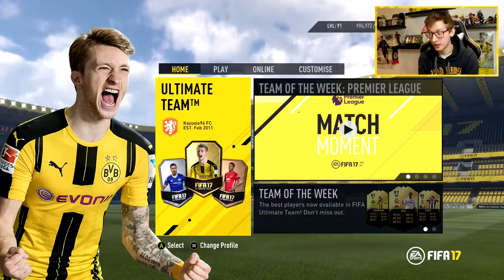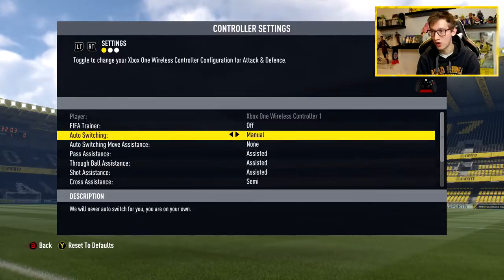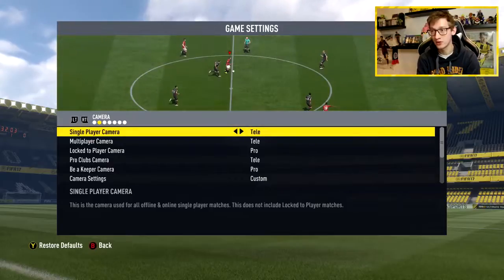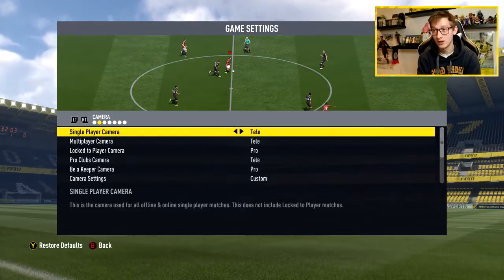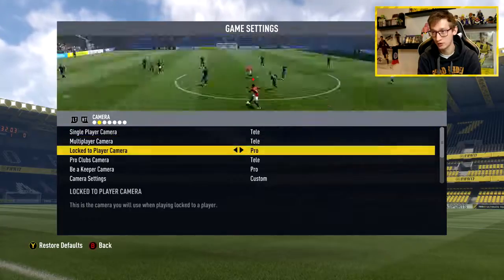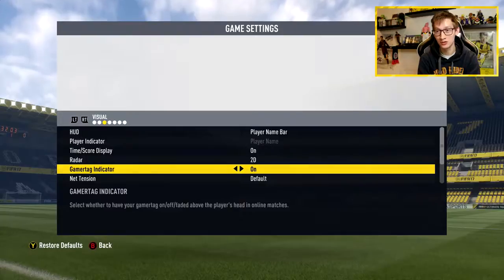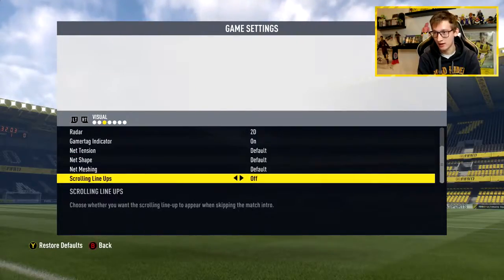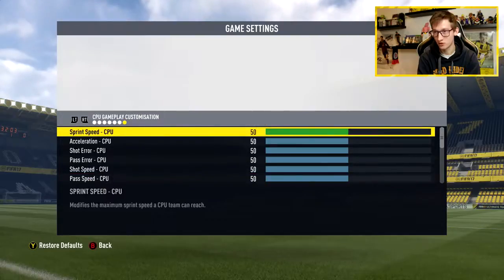FIFA 17 MY CONTROLLER CAMERA SETTINGS & CUSTOM TACTICS!